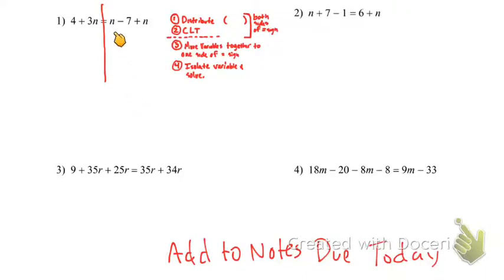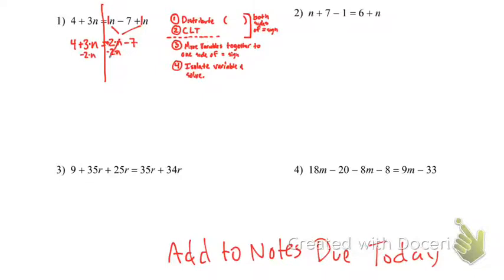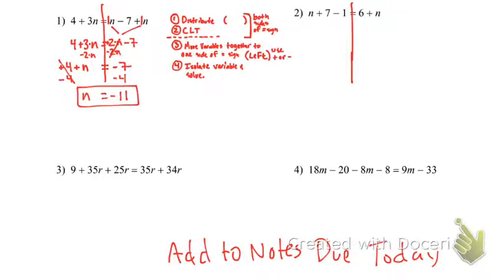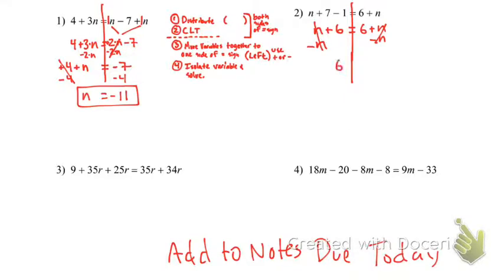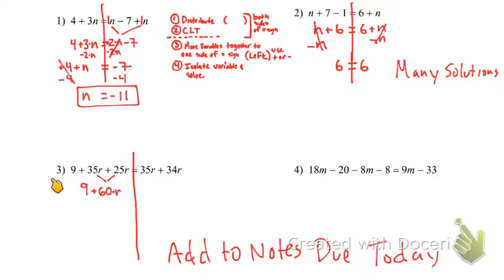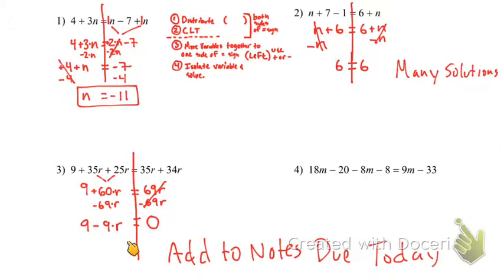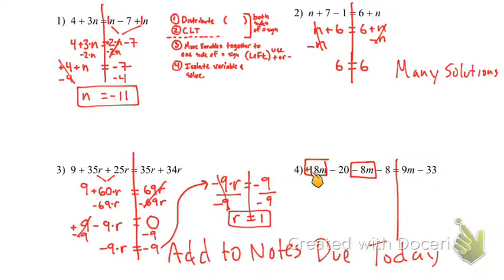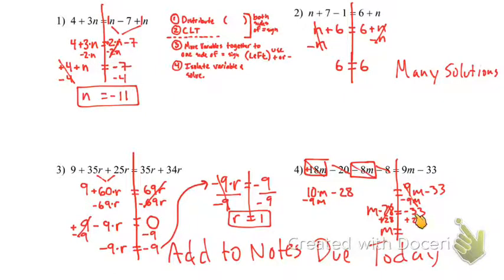Im2 p1 Tuesday sep 15